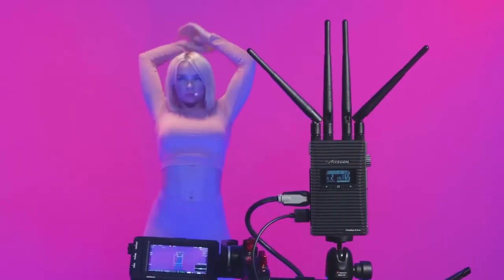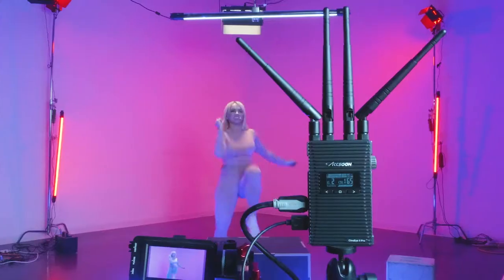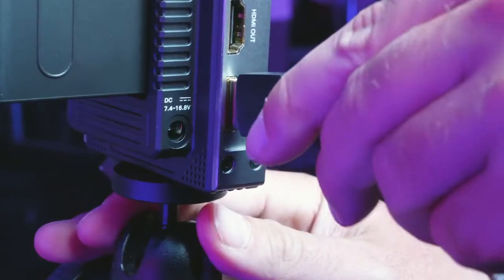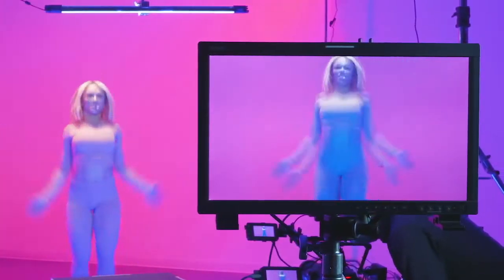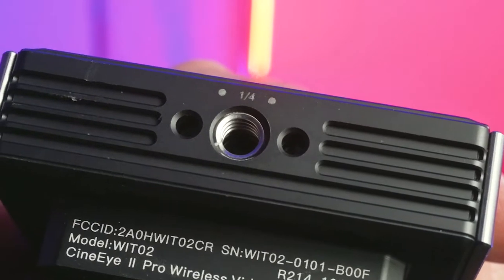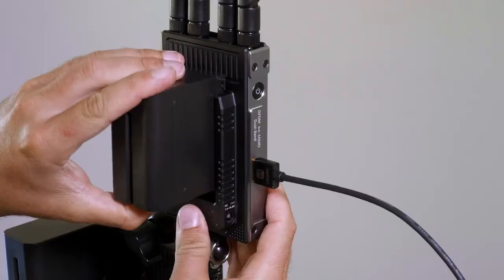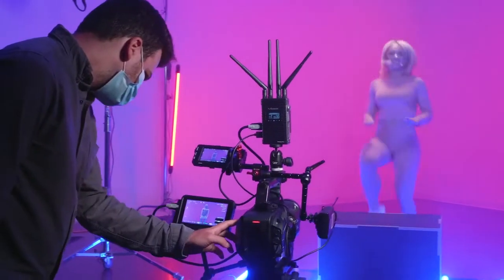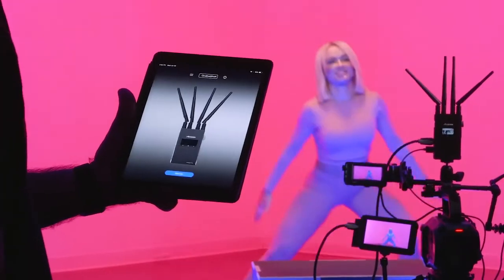Accsoon CineEye 2 Pro HD Video Wireless Transmitter for Professional Video Crews